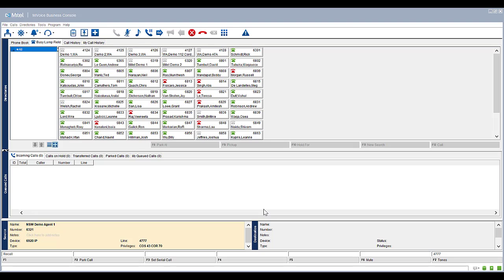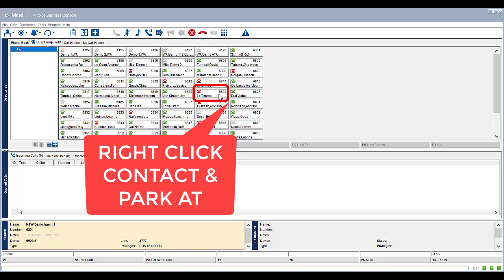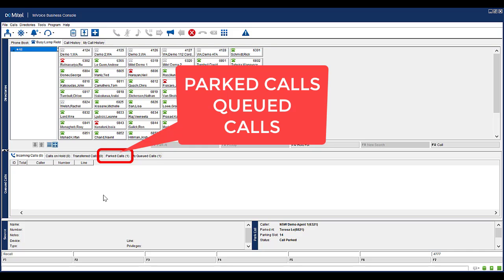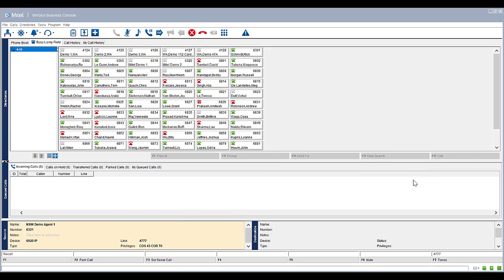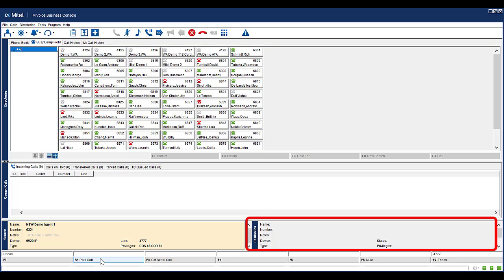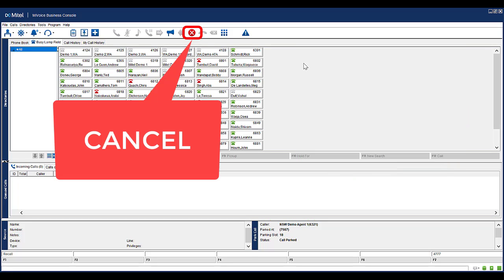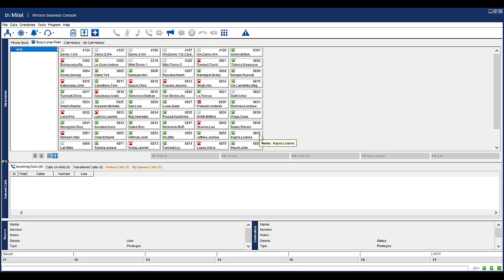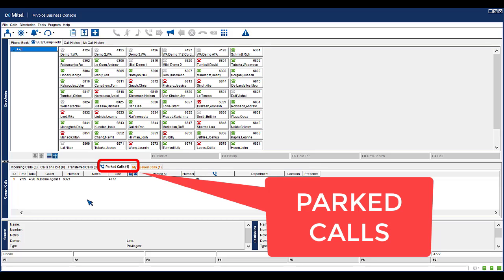MiVB Console - Park At and Park Call